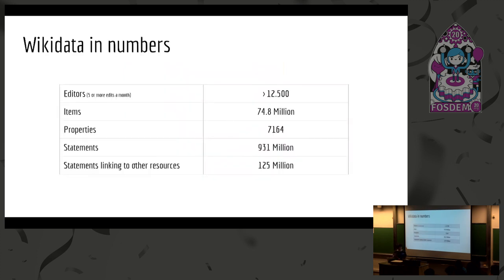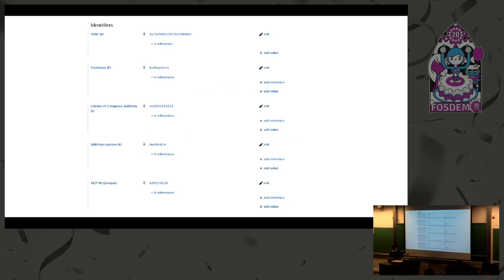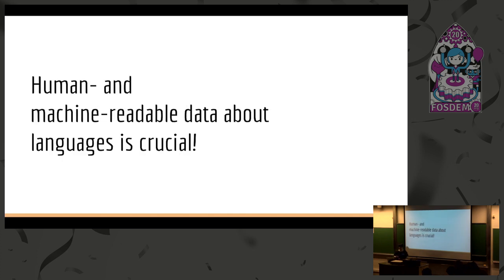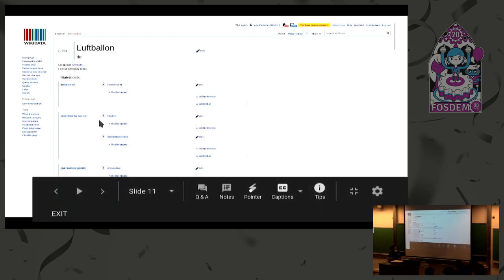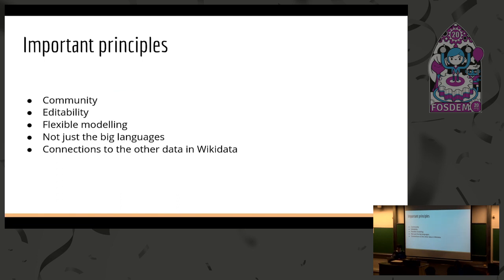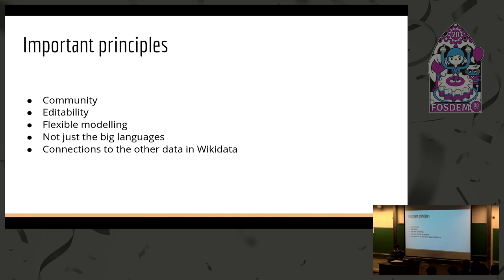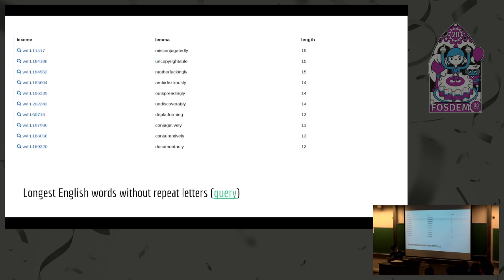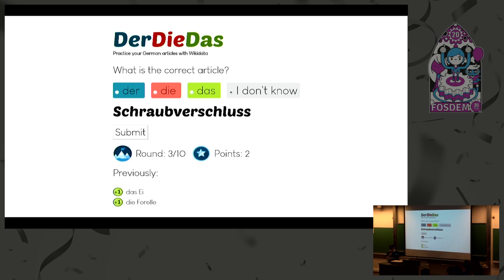Lexemes in Wikidata structured lexicographical data for everyone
by Lydia Pintscher

Wikidata, Wikimedia's knowledge base, has been collecting general purpose data about the world for 7 years now. This data powers Wikipedia but also many applications outside Wikimedia, like your digital personal assistant. In recent years Wikidata's community has also started collecting lexicographical data in order to provide a large data set of machine-readable data about words in hundreds of languages. In this talk we will explore how Wikidata enables thousands of volunteers to describe their languages and make it available as a source of data for systems that do automated translation, text generation and more.

Room: AW1.120
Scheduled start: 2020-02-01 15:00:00